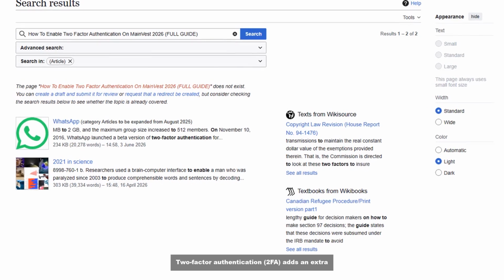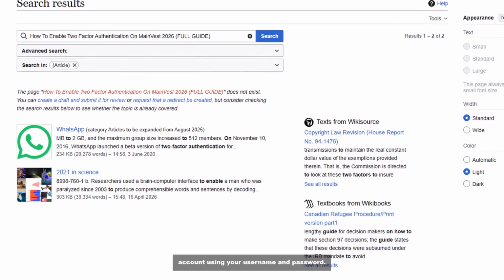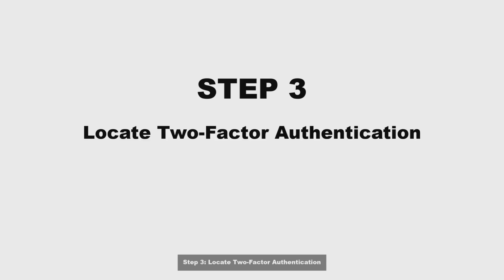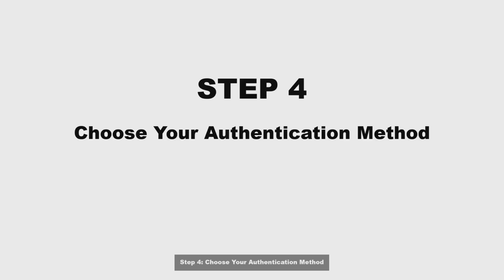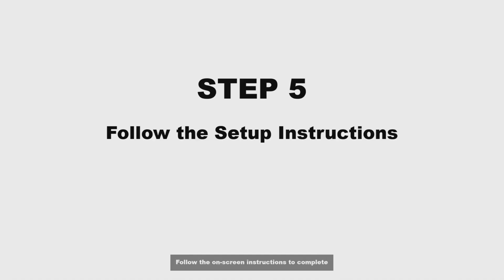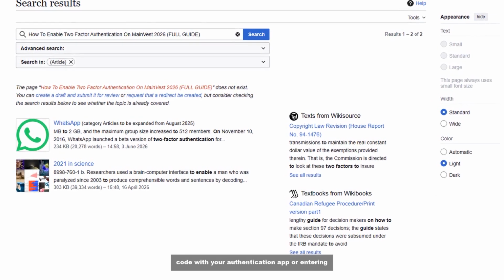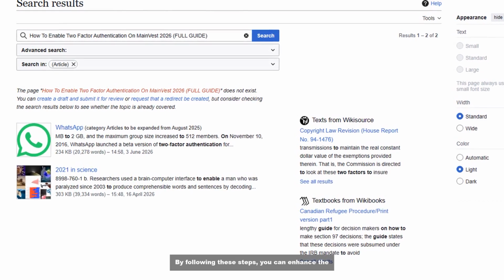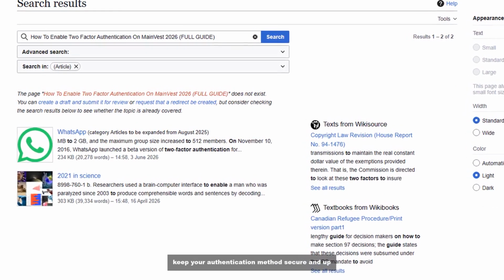How To Enable Two Factor Authentication On MainVest 2026 (FULL GUIDE)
In this video, we will show you how to enable two factor authentication on MainVest 2026 (FULL GUIDE). Protect your account with this essential security feature and learn the step-by-step process to enhance your online safety.